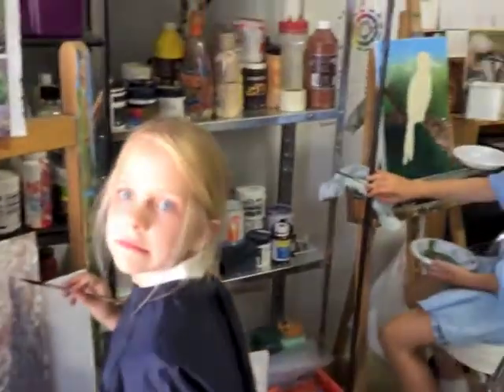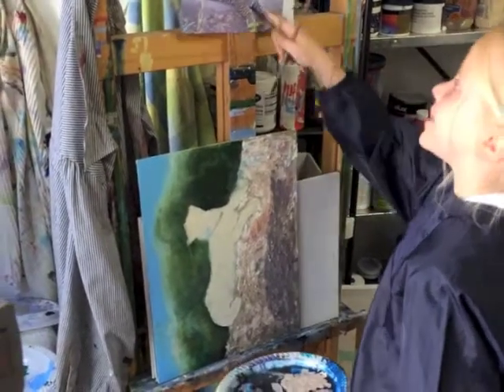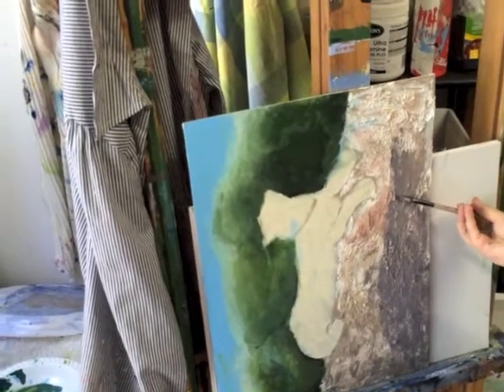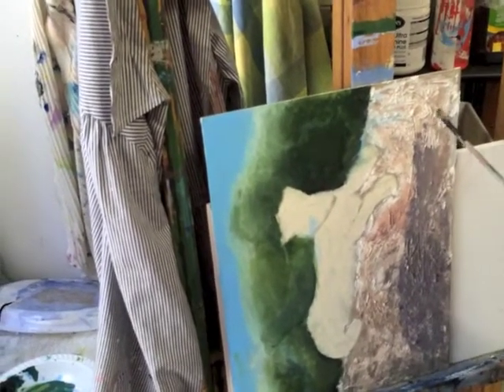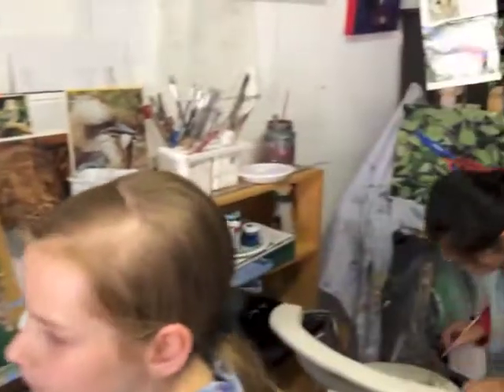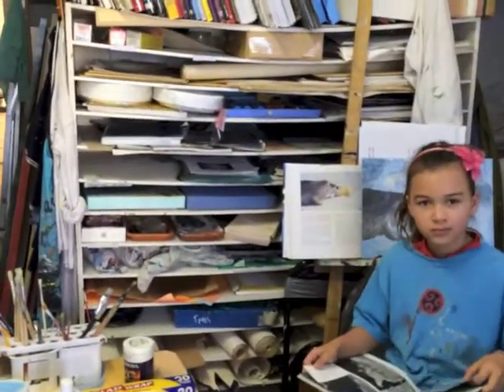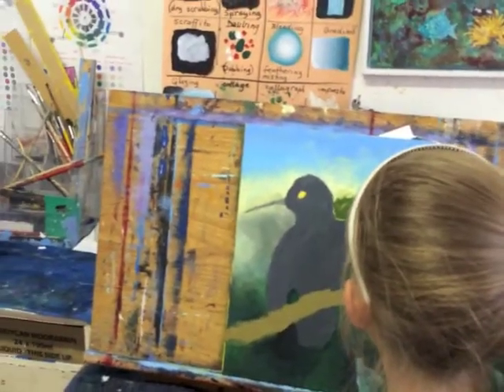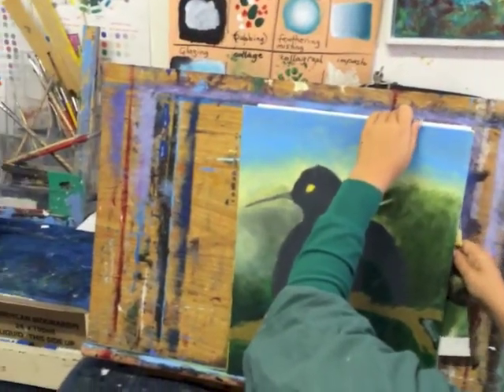Kids Art Group - Port Art Studios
Kids meet once a week for an art class that functions more like a collaborative art club. In this brief video you can see some wildlife projects. Each term new techniques, theory and concepts are introduced. Most projects are undertaken in artist quality acrylics and/or mixed media. Those who want to take drawing projects home.